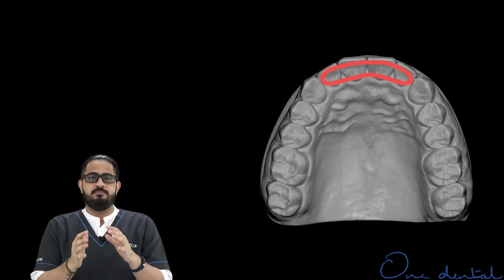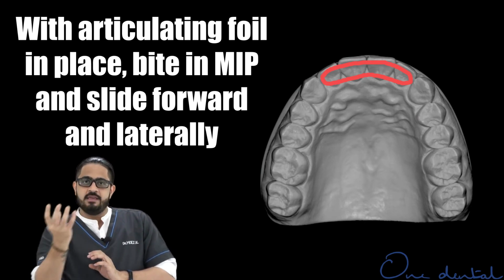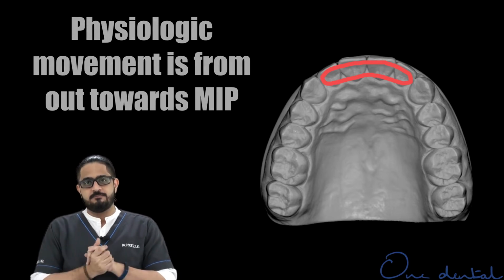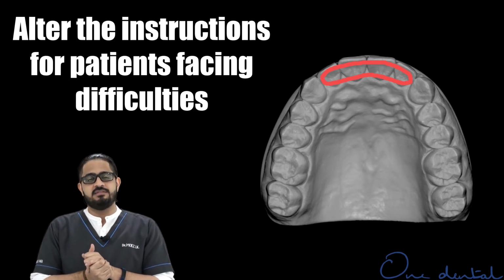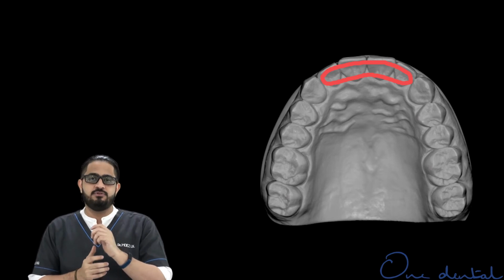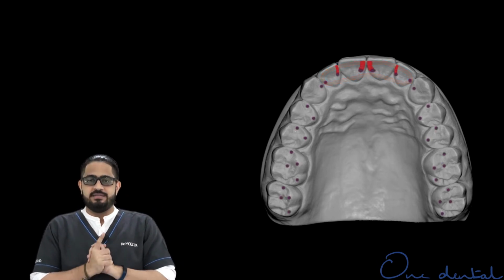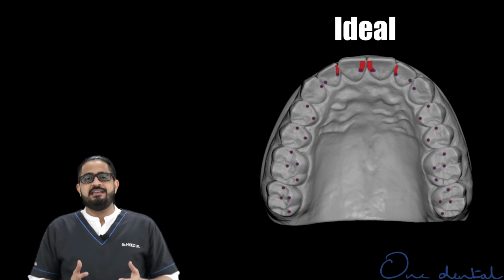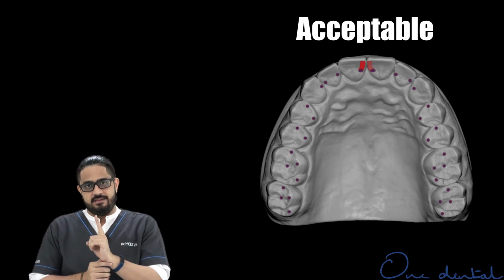Dynamic Occlusal Relationships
To grab your bundle of 21 FREE videos click on the following